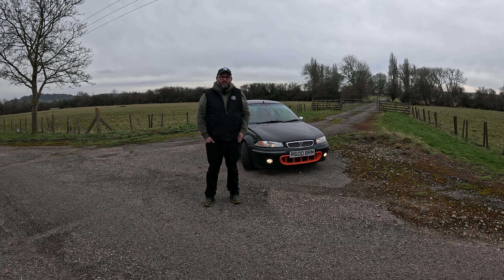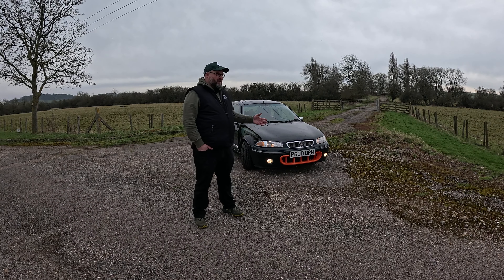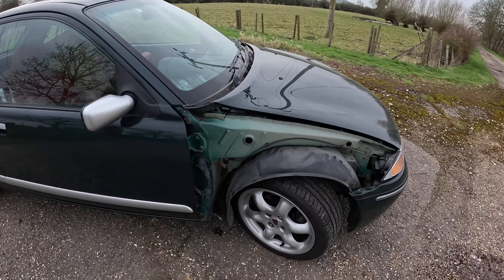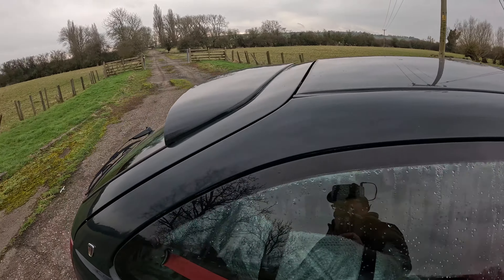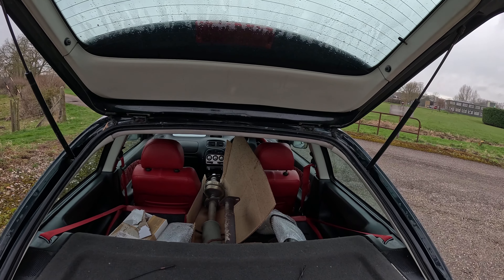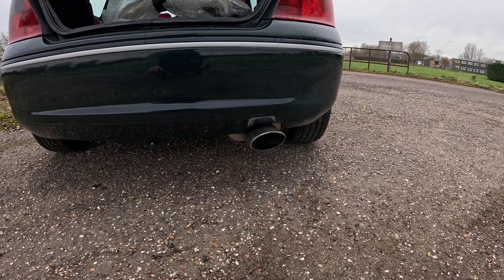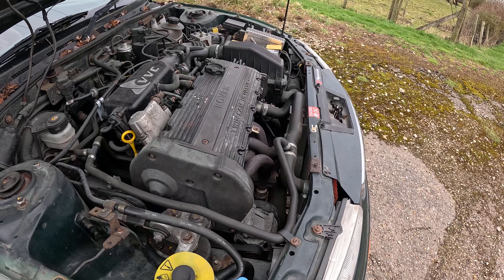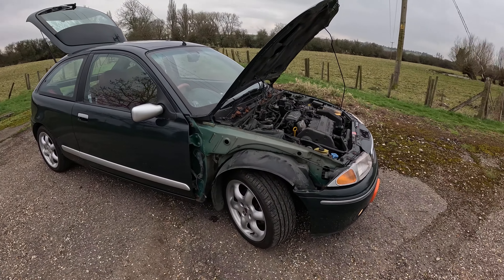UPDATE: ROVER 200 BRM: WHY IS BRAM HALF NAKED?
Here we have a little update on my Rover 200 BRM 'Bram.'